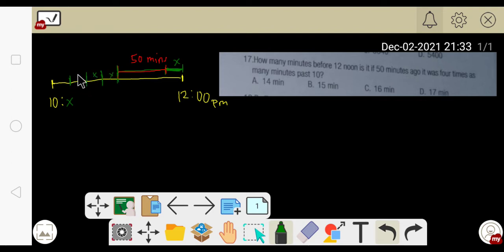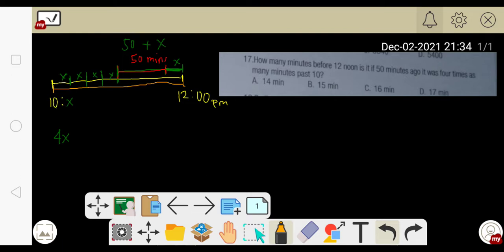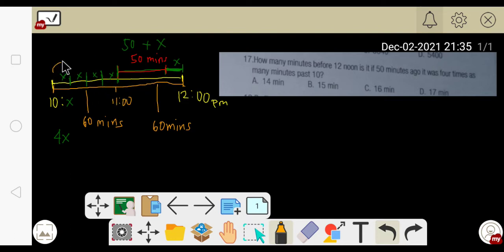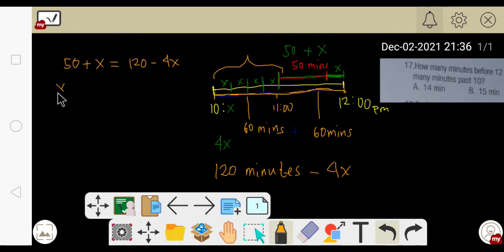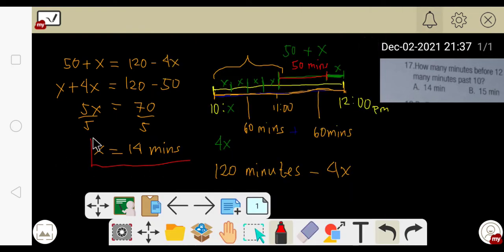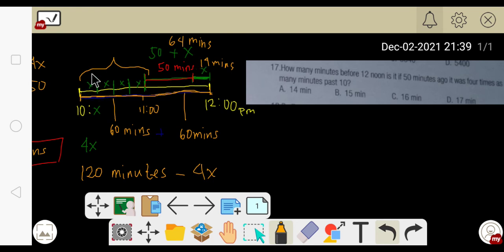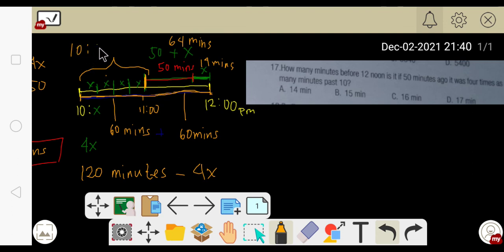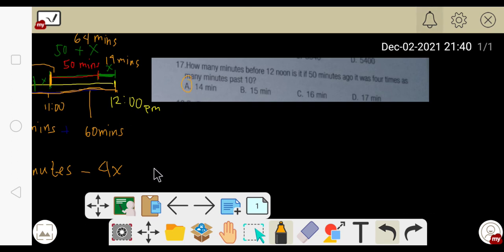Problem solving involving time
Problem: How many minutes before 12 noon is it if 50 minutes ago it was four times as many minutes past 10?

Options:
A = 14
B = 15
C = 16
D = 17